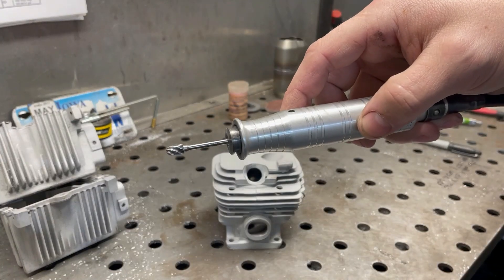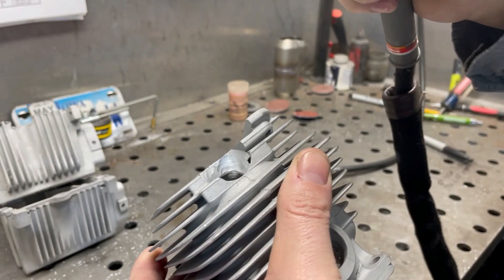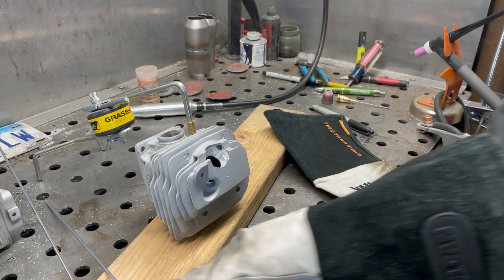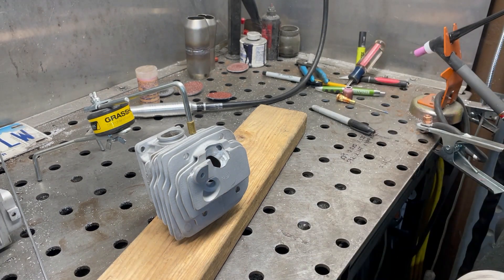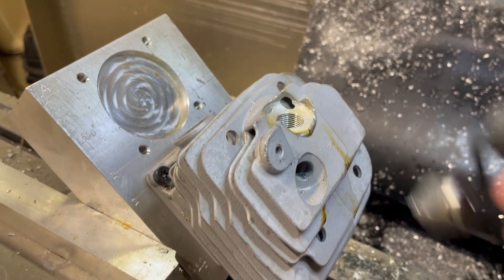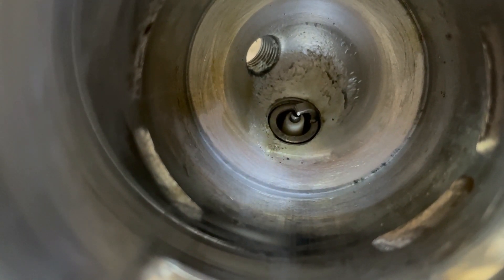Chainsaw spark plug thread weld repair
I've been welding plug threads up on rare or expensive chainsaw cylinders for a long time. I've tried to capture and share some of the tricks I've learned over the years. There is a lot more to it than just welding since you have to handwork the chamber back. I'll try to answer questions via the comments.